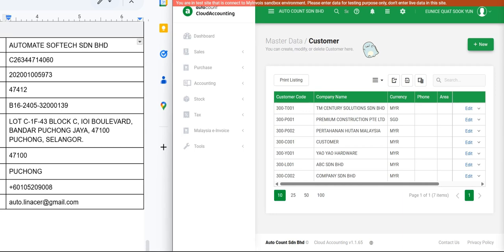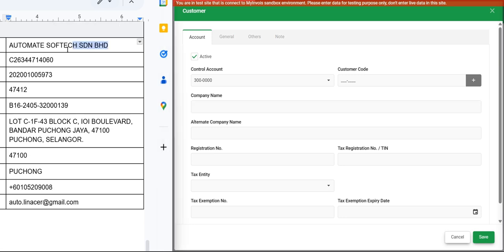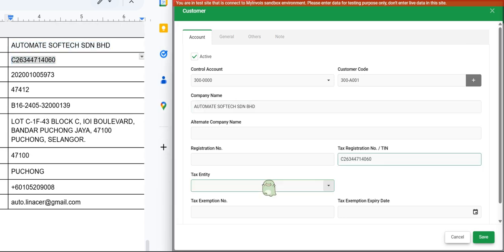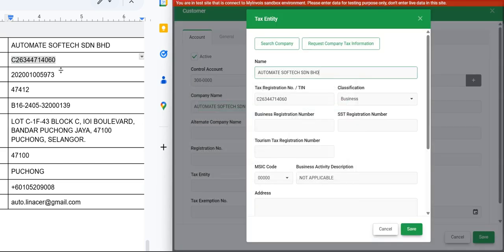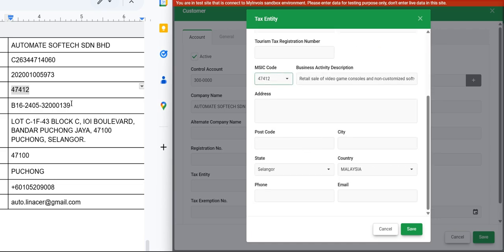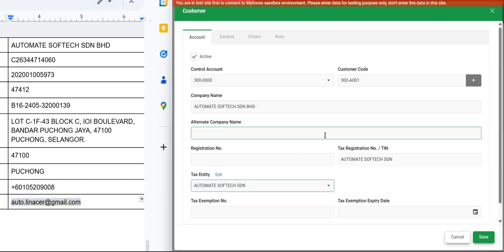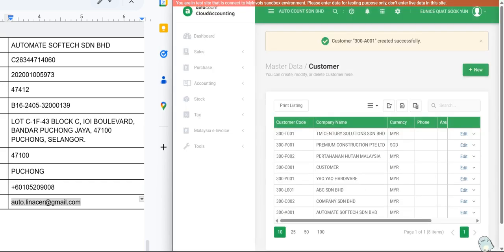12 Create a Debtor & Its Tax Entity (Express)